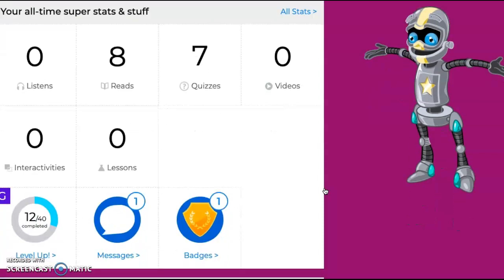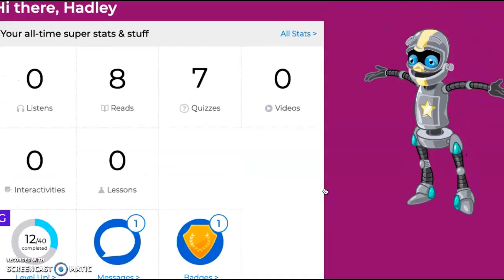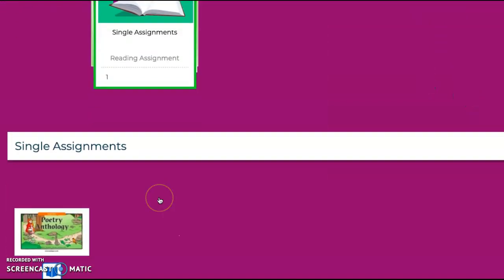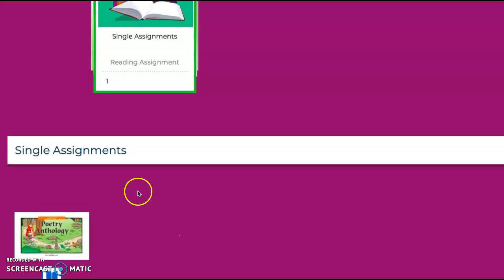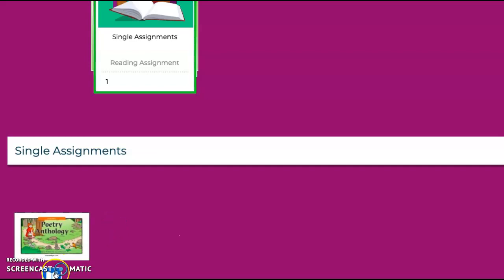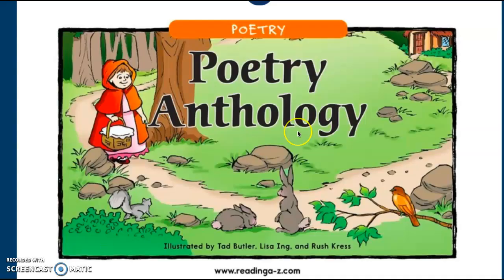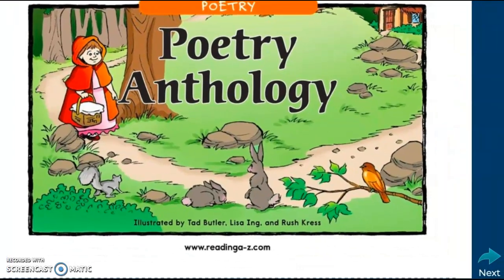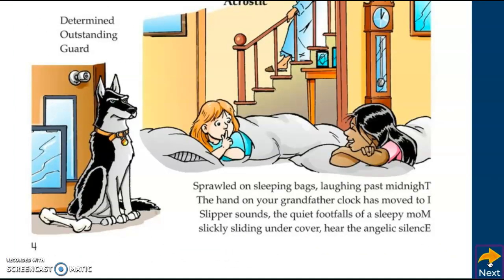How to access assigned books in Kids A-Z